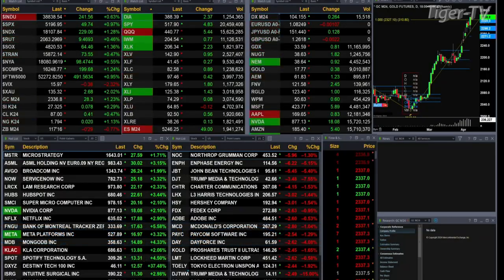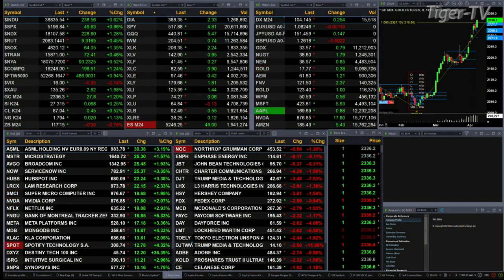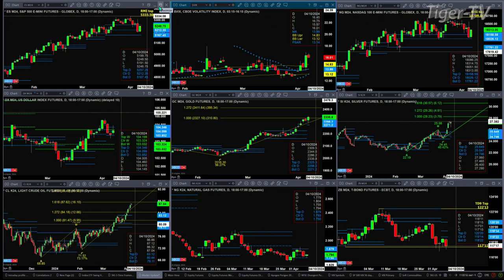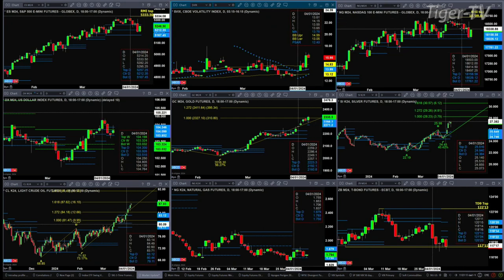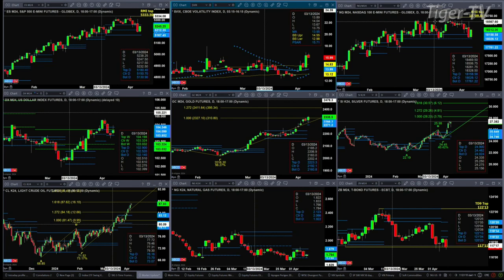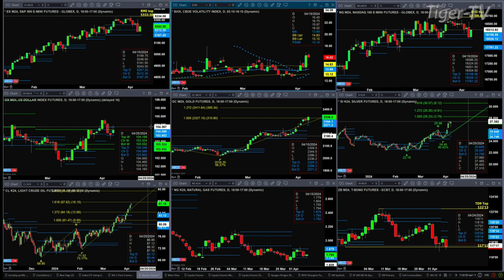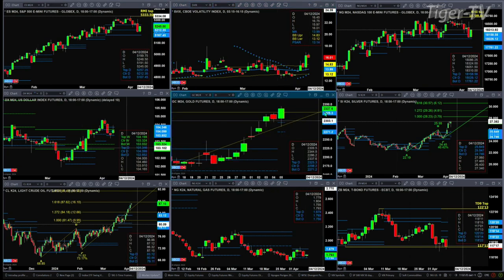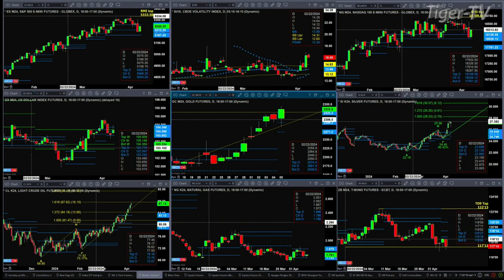April 5th11AM ET Market Update on TFNN - 2024